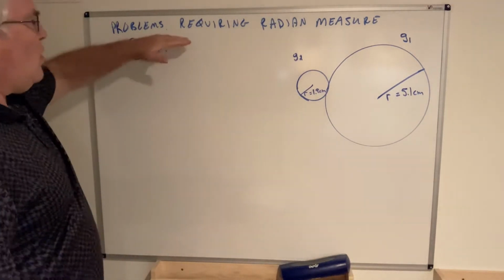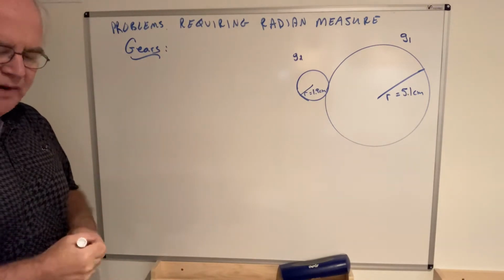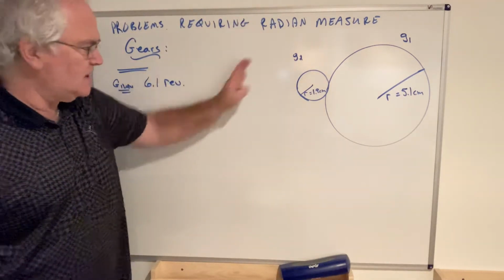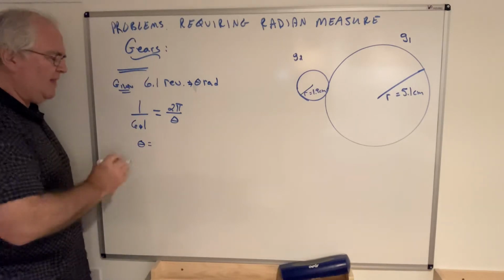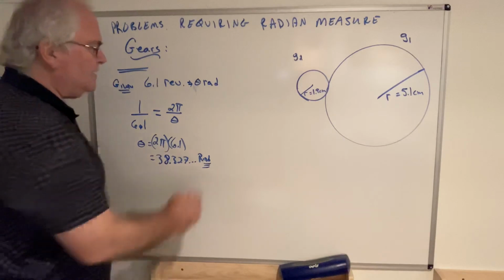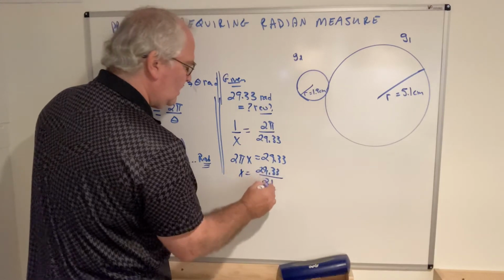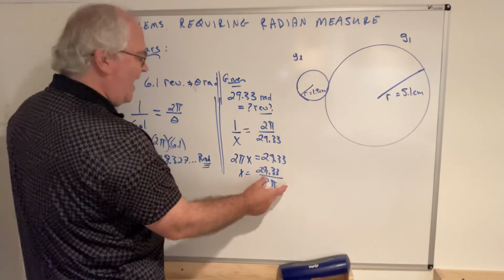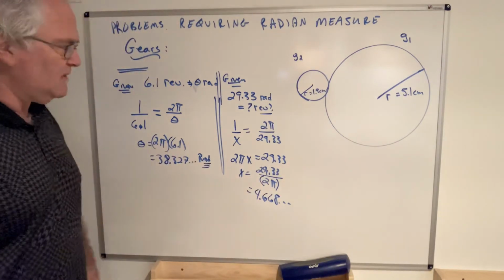Applications with Radian Measure IIII